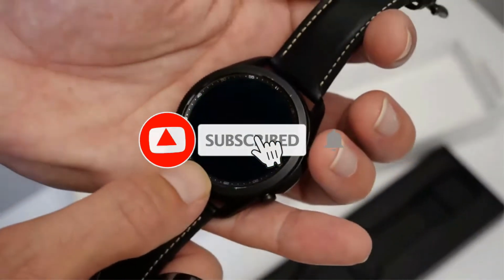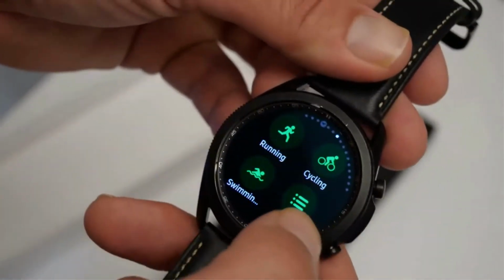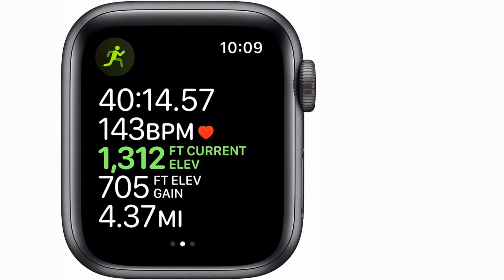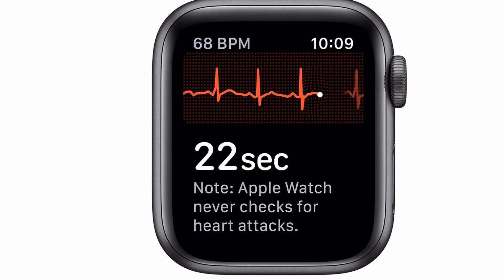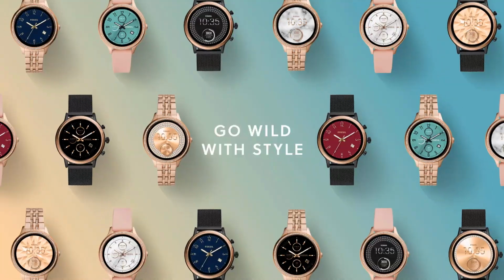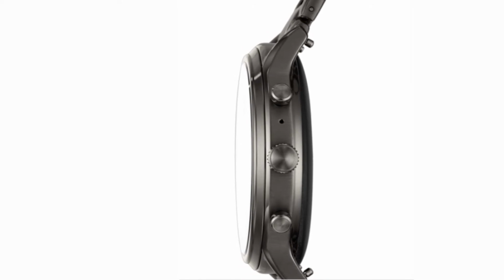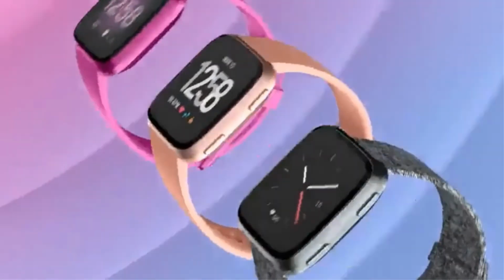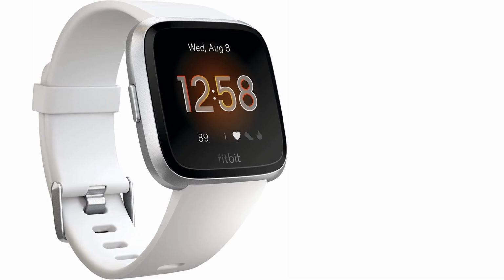✅ 5 Best Smartwatches for Business-Top 5 Smartwatch 2021.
📌Product Link📌: “ad​”
1. Samsung Galaxy Watch 3 Smartwatch.

2. Apple Watch Series 5 Smartwatch.

3. Samsung Galaxy Watch Active 2 Smartwatch.

4. Fossil Gen 5 Carlyle Smartwatch.

5. Fitbit Versa Lite Smartwatch.

You Can Buy Right Now. We made This List Based On Our Personal Opinion and hours of research & we have listed them based on the type of features and Price. We have Included options for every type of user so whether you are looking for the best budget.

      owners.